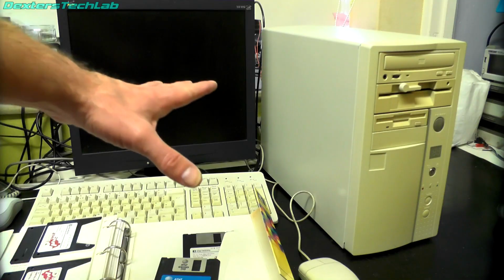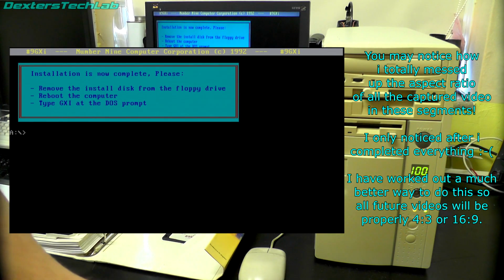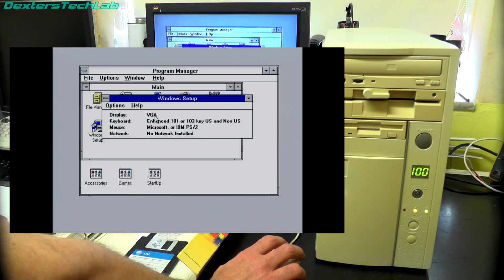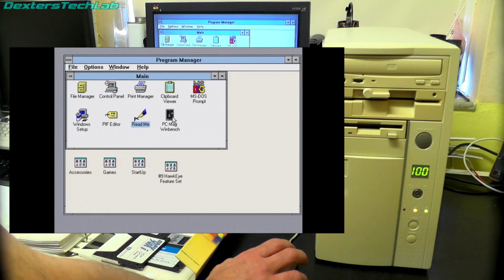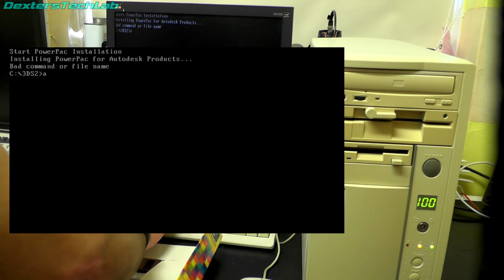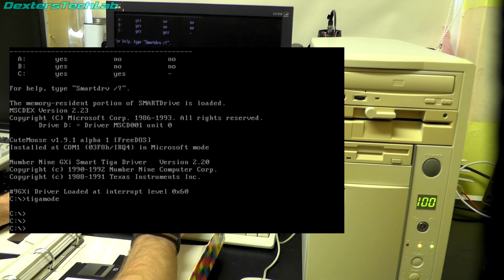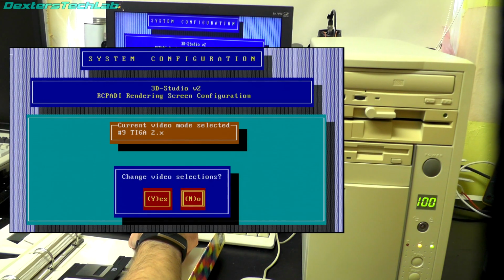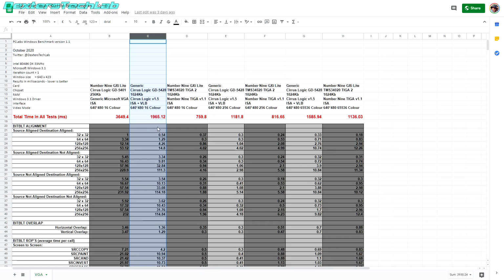DL201 Number Nine GXi Lite - TIGA Graphics Accelerator From 1992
- The full featured PCB prototype service!

In this video i take a detailed look at a Number Nine GXi Lite Graphics Accelerator card from 1992.